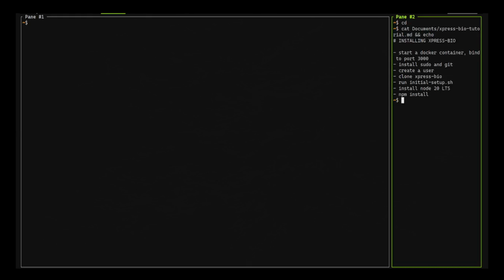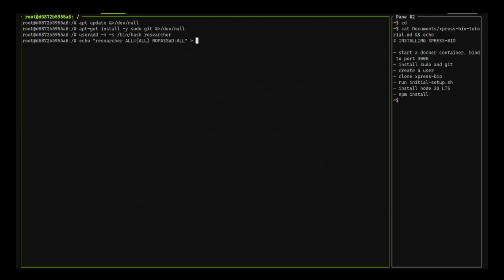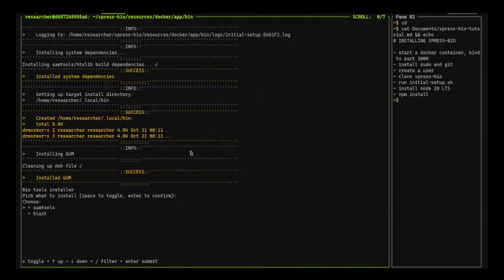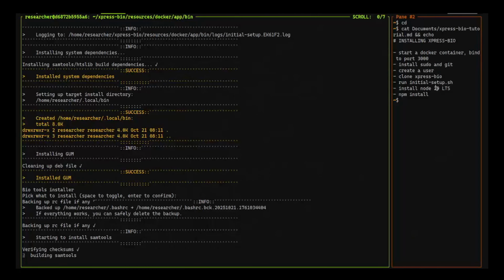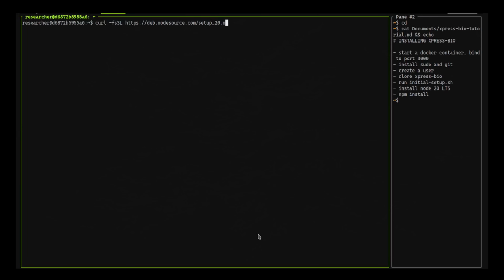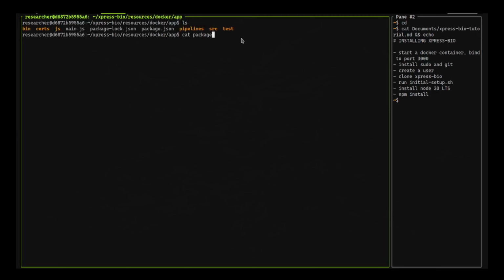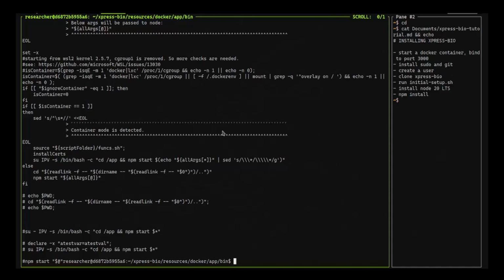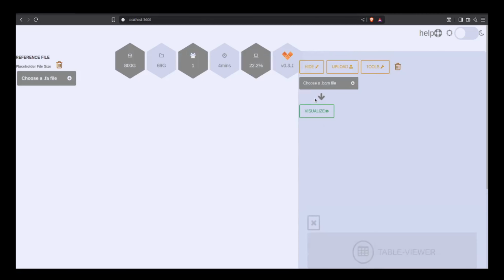Xpress-Bio installation tutorial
This video shows how to install Xpress-Bio from scratch into an empty container. and run initial-setup to install it on your machine.